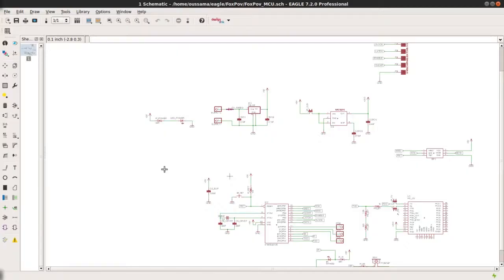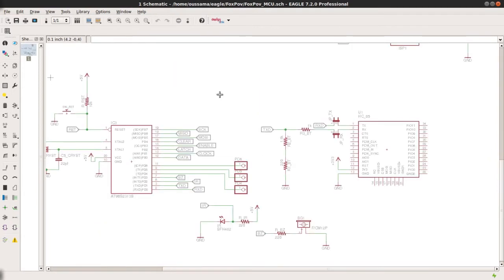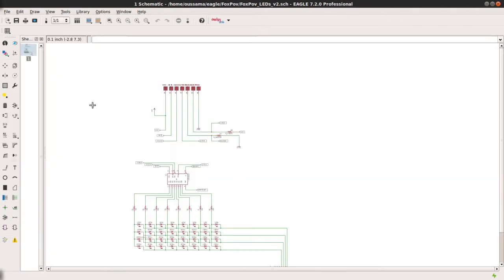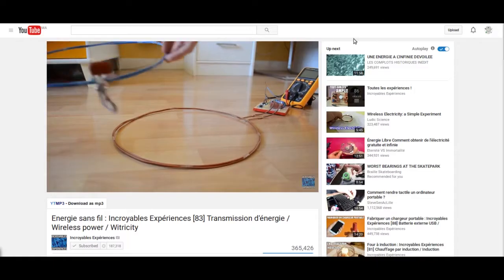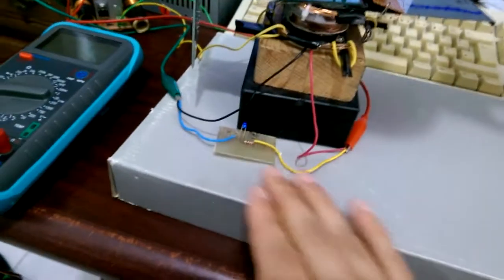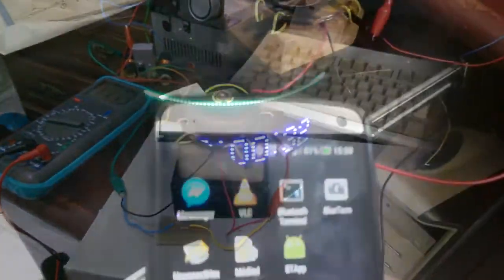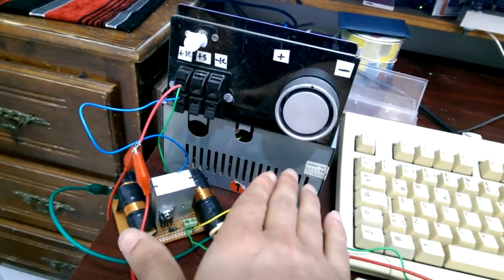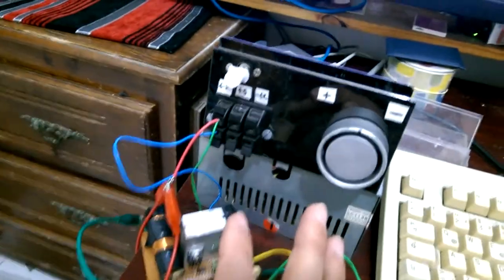POV Display (Persistence of vision)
Pov display with avr microcontroller and android app control using bluetooth .

Schematics & Source Code

Wireless power transmission

SmarterEvery day POV explained

Shift Register Explained

Build your own Arduino dev board